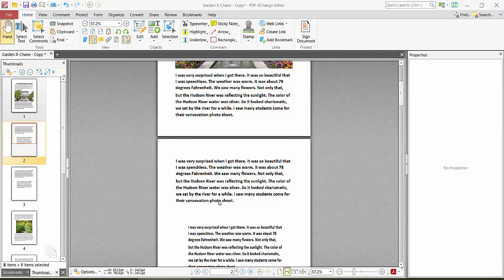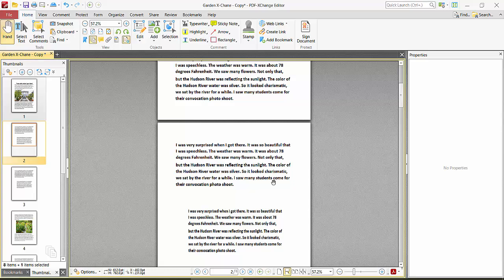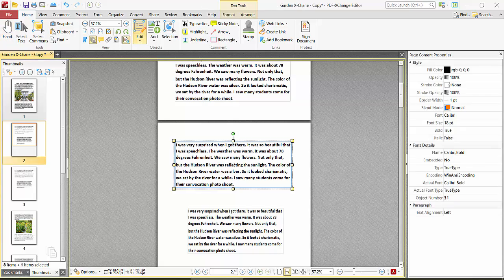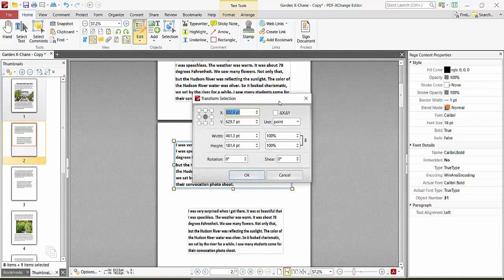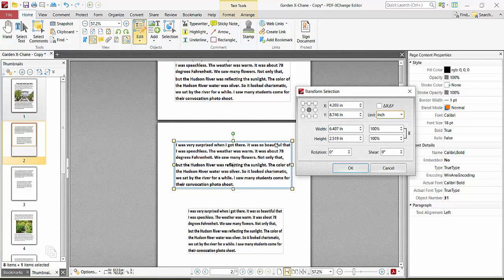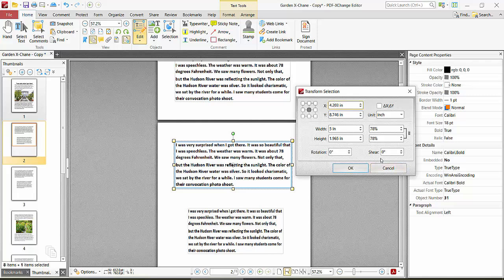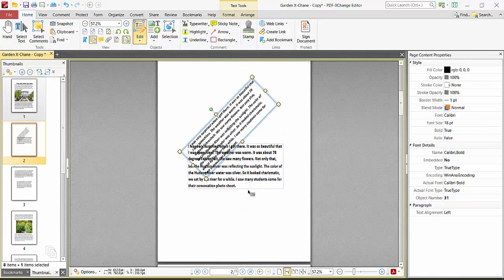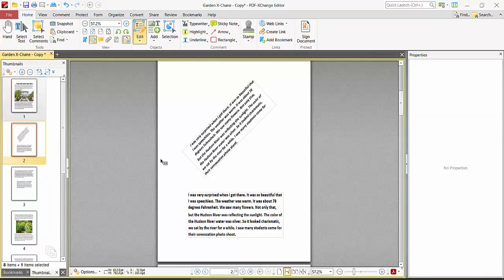How to Transform PDF Text Boxes in PDF-XChange Editor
Hello everyone, Today I will show you, How to Transform PDF Text Boxes in PDF-XChange Editor.